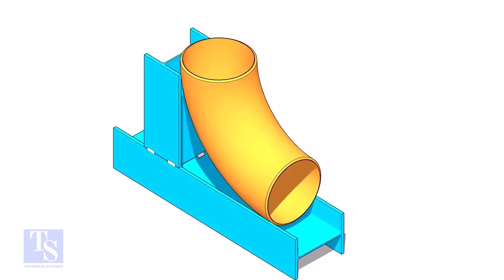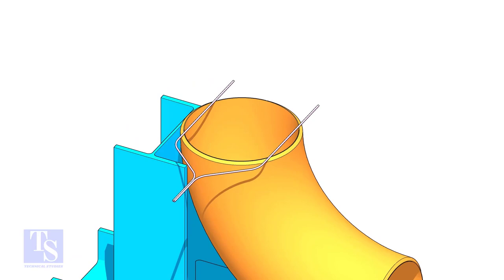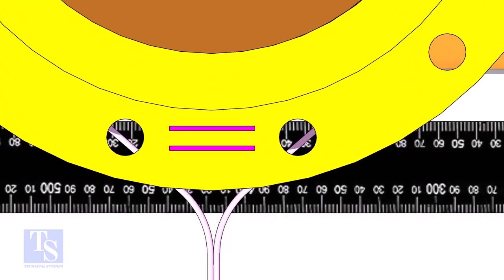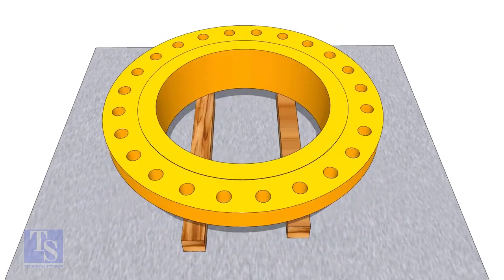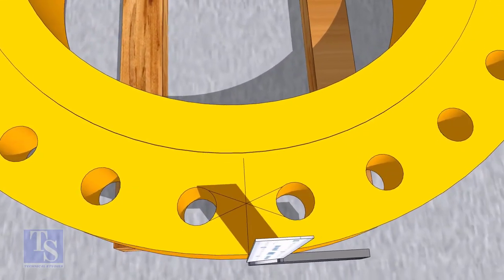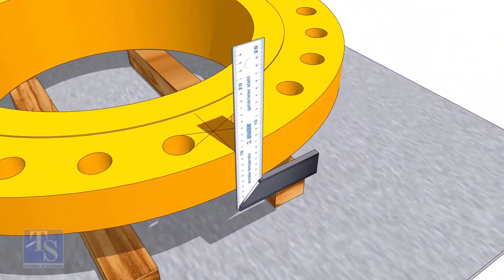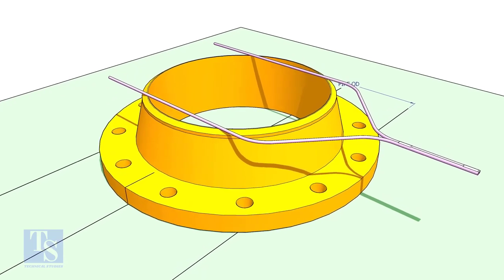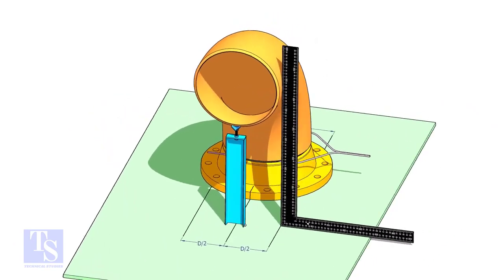FLANGE TO ELBOW FIT UP DIFFERENT METHODS TUTORIAL Pipe fit up tutorials